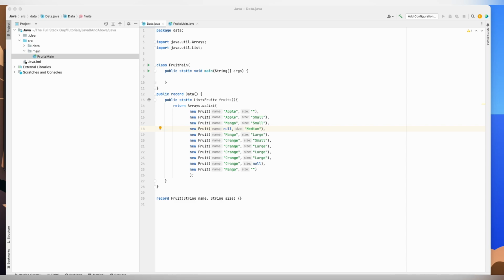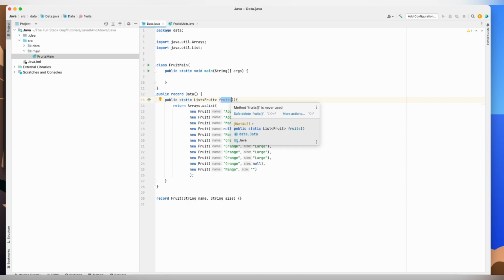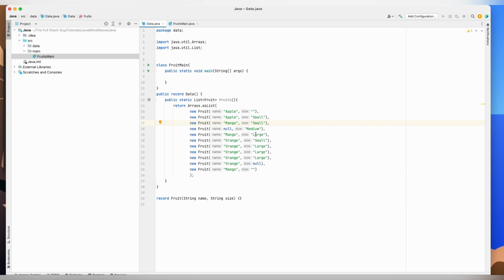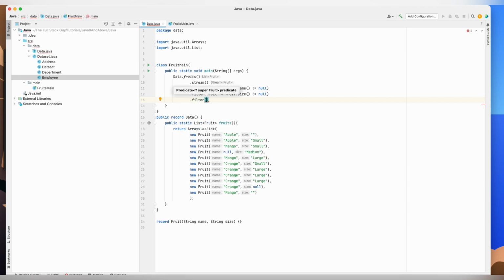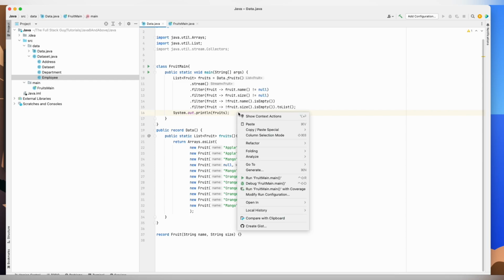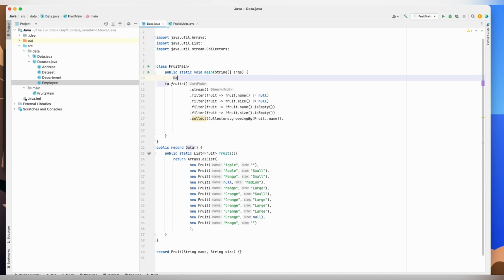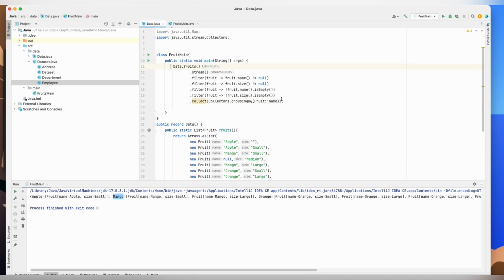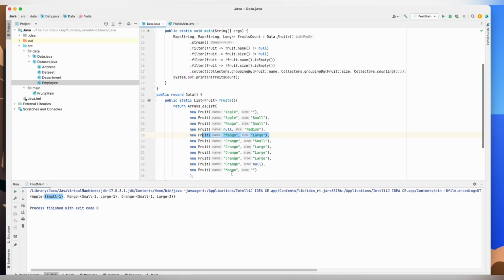2023 Java8 Java17 Grouping By Streams Filter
In this tutorial, you'll learn how to use Java 8 Streams to filter and group data using the GroupingBy collector. Java 8 Streams provide a powerful and concise way to manipulate collections of data. In this video, we'll walk you through step by step how to use the filter and groupingBy methods to filter and group data.

We'll start by introducing the basics of Java 8 Streams and explaining how they work. Then, we'll dive into the filter method and show you how to use it to select elements from a stream that meet certain criteria. After that, we'll introduce the groupingBy collector and show you how to use it to group elements in a stream based on a specific property.

Throughout the tutorial, we'll use real-world examples and code snippets to illustrate the concepts we're discussing. By the end of the video, you'll have a solid understanding of how to use Java 8 Streams to filter and group data, and you'll be ready to start applying these techniques to your own projects.

So, whether you're a seasoned Java developer looking to learn more about the latest features in Java 8, or you're just getting started with Java programming and want to learn how to manipulate collections of data, this tutorial is for you!